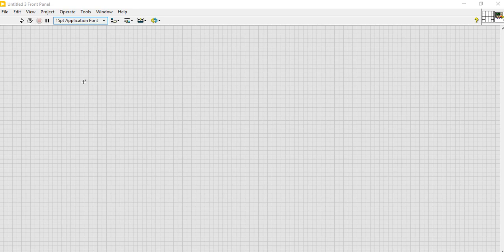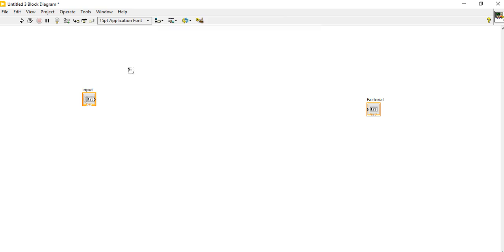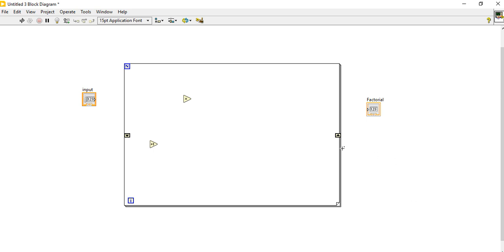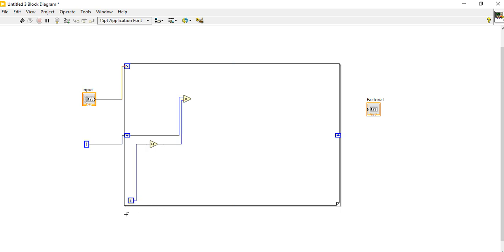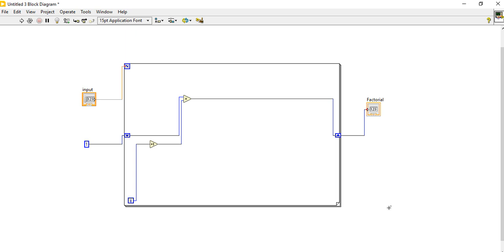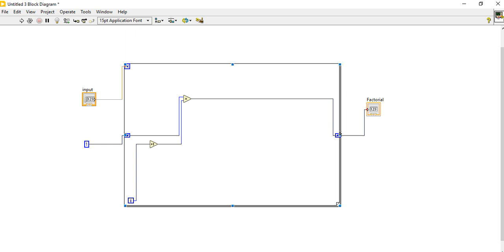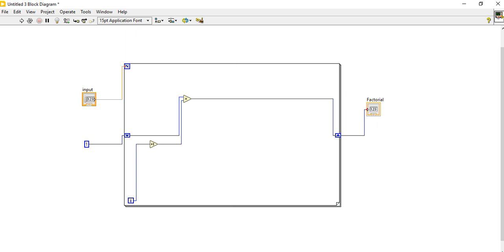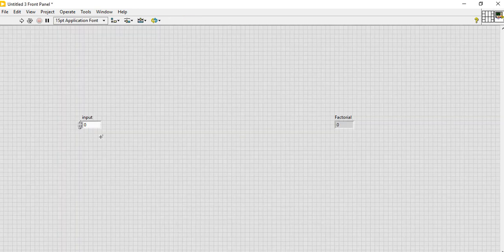Factorial using for loop